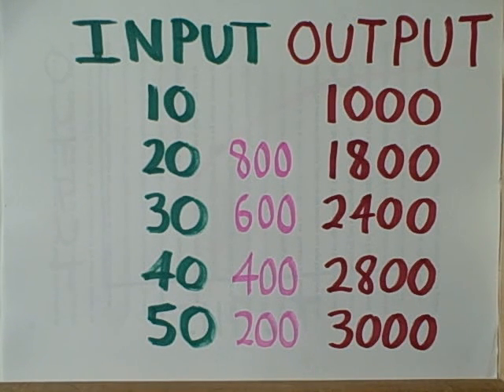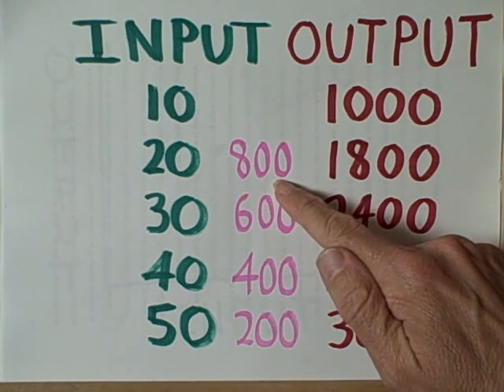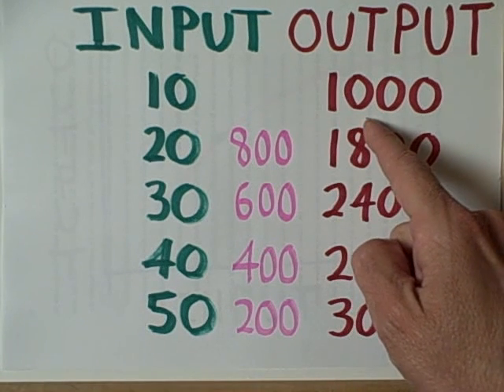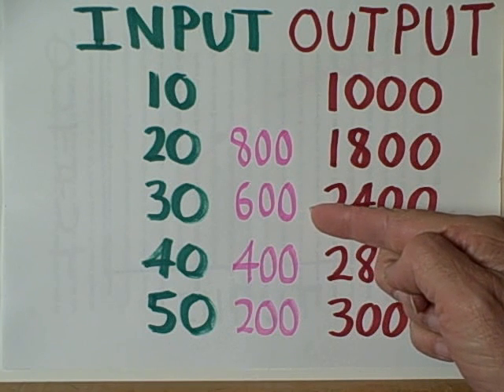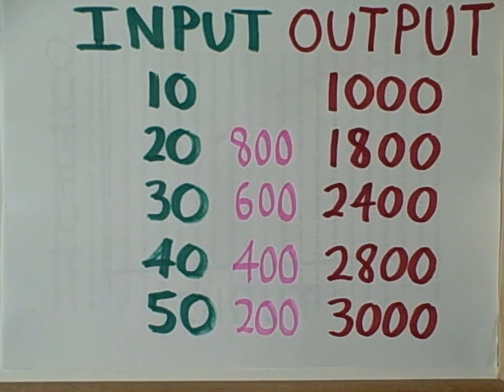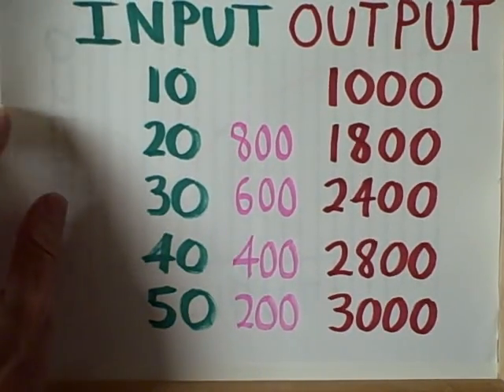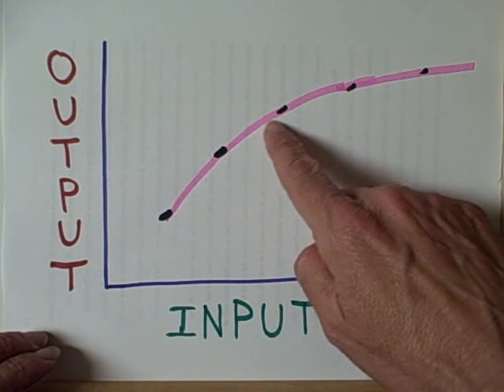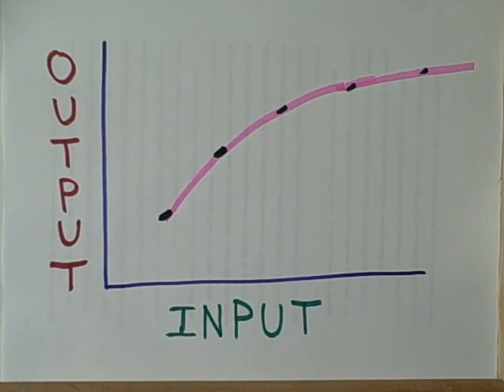Diminishing Marginal Returns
Explanation of the law of diminishing marginal returns.